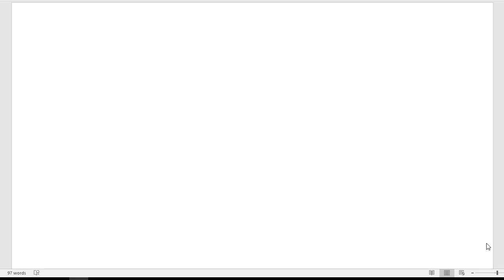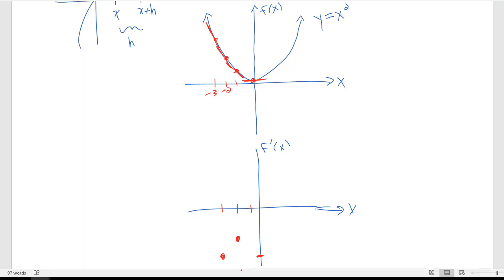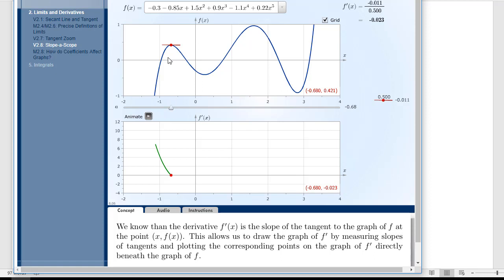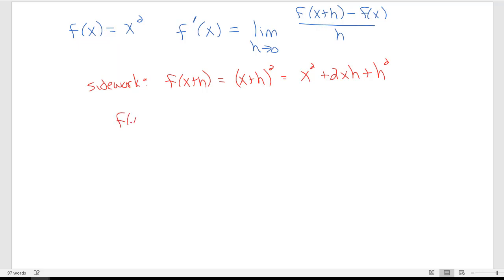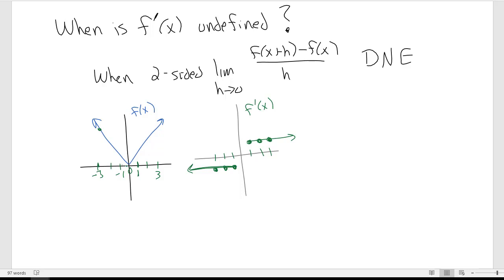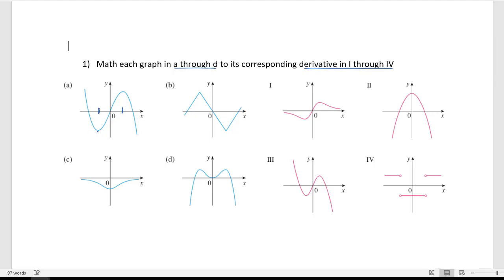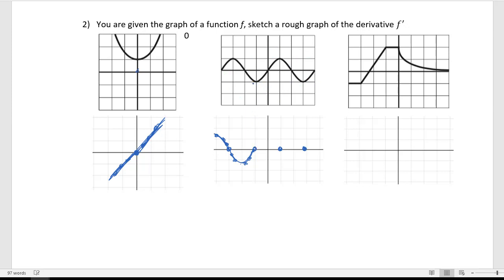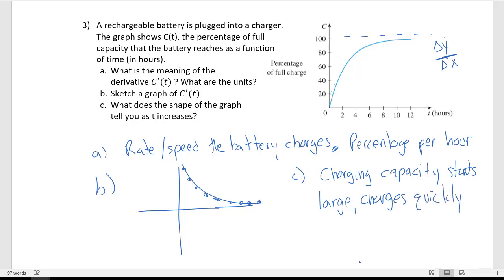2.8 Derivative as a Function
Using the slope of a tangent to create a derivate